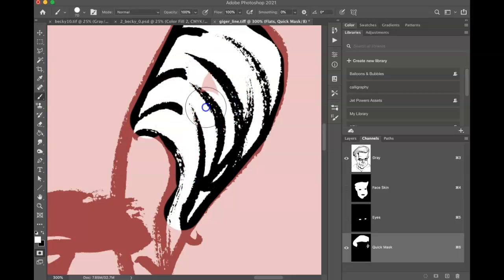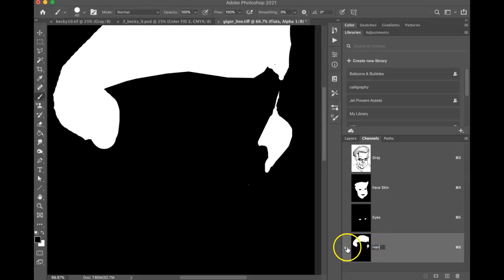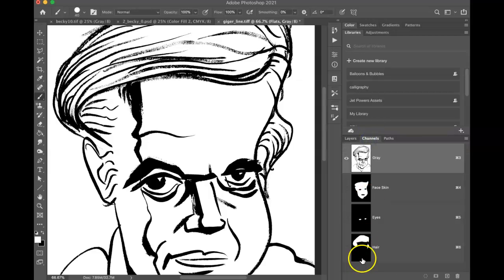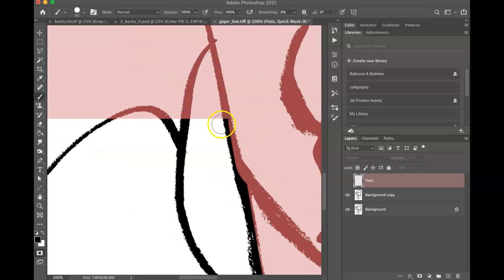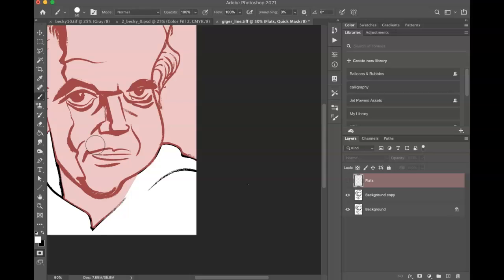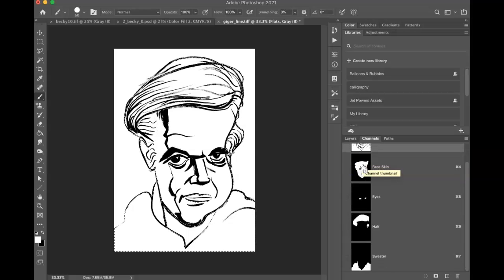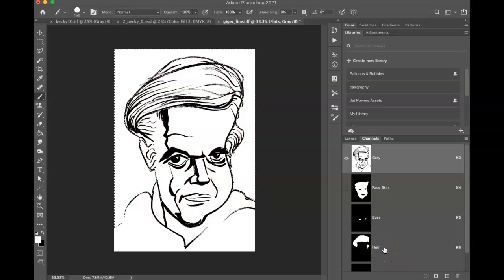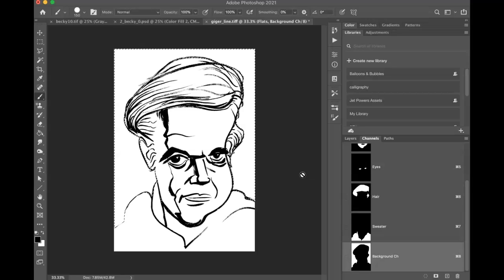2.0 Dividing Areas into Alpha Channels (2 of 2)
Continuing the process of saving selection as alpha channels.